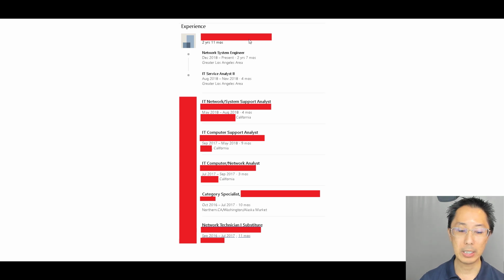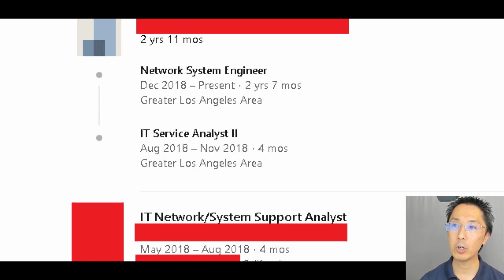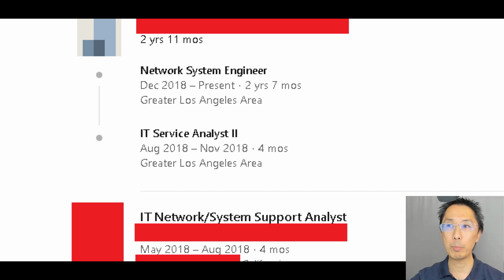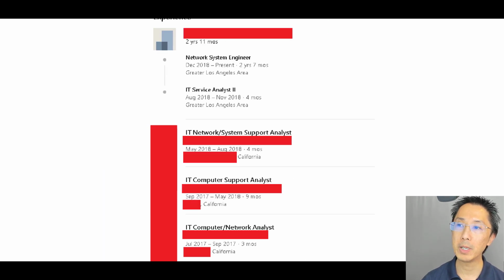Terrible LinkedIn Mistake - Blank job information and no projects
Many people think simply listing certs, skills and jobs will help them land their next position, but it will take much more.  In this video we will show why descriptive job histories are extremely important.  We will also demonstrate the power of listing projects.

RouterGods is the world’s largest Cisco/IT Networking Meetup group with nearly 5000 members and 2K+ member Ryver chat room.  We are completely free and will never charge any membership fees.  RouterGods offers resume and LinkedIn reviews along with makeovers.  We also give mock technical interviews and general jobs and career advice.

You can join RouterGods by visiting routergods.com